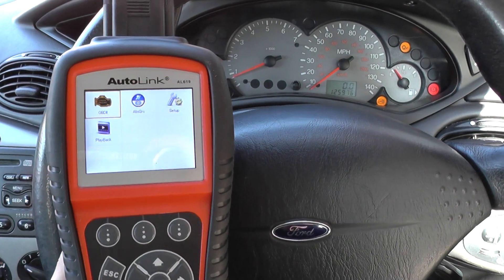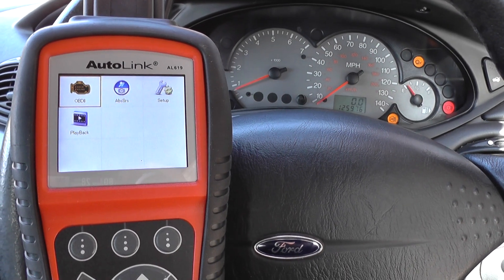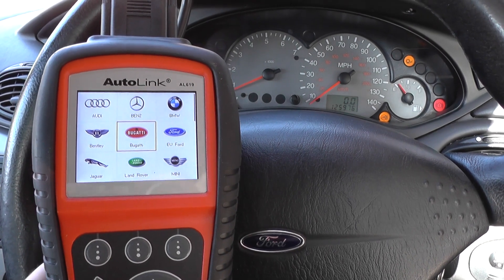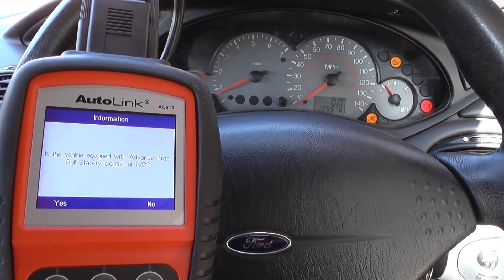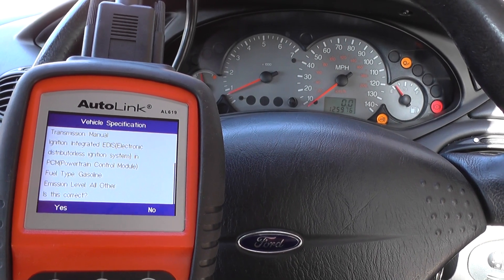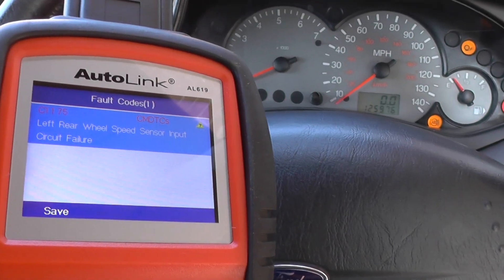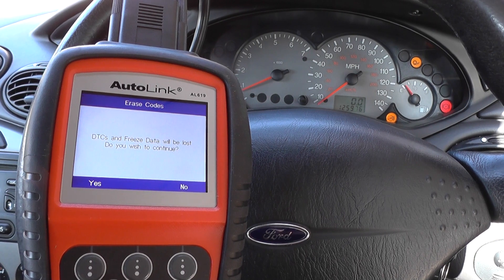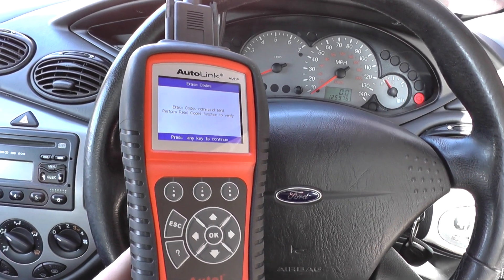How To Reset The Ford ABS Warning Dash Light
Camera 1
Camera 2
Camera 3
Gimbal 1
Gimbal 2
Tablet for Drone
Memory Cards
Video Editing Software 1
Video Editing Software 2
Mini Tripod
Travel Bag
On The Go Treats
On The Go Drinks